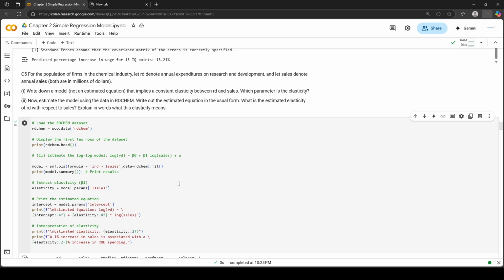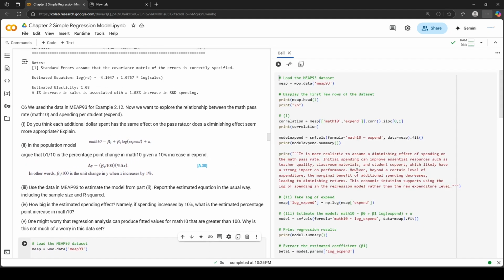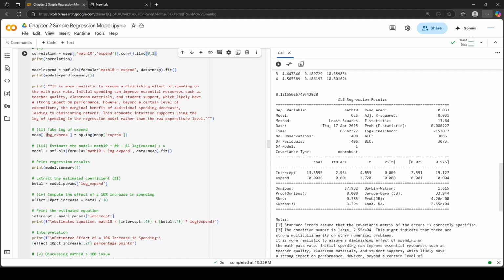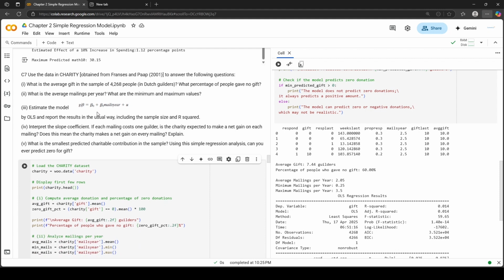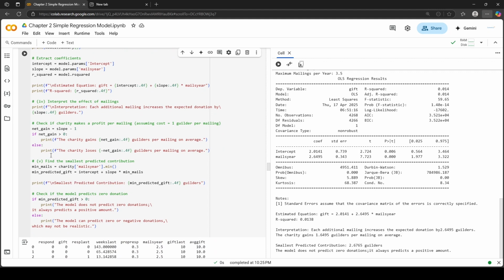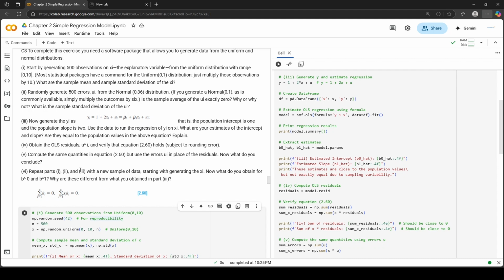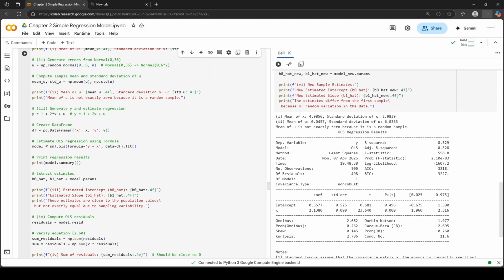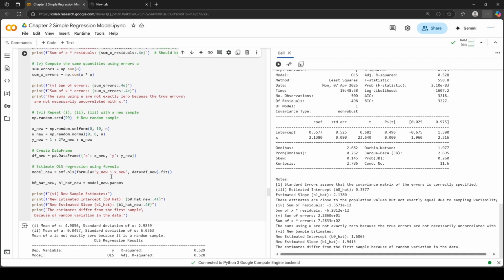How to Solve Wooldridge Chapter 2 Exercises (Q5-Q8) in Google Colab | Introductory Econometrics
Welcome to this step-by-step tutorial where we solve Chapter 2, Computer Exercises from Introductory Econometrics: A Modern Approach by Jeffrey Wooldridge, using Google Colab.

Whether you're a student, researcher, or beginner in econometrics, this video will guide you through loading data, running simple regressions, and interpreting results using Python in Google Colab.

00:00 Logo
00:12 Fifth Question
03:22 Sixth Question
09:40 Seventh Question
14:41 Eighth Question
23:54 Thanks for Watching

🎯 What You’ll Learn:

How to access and run Wooldridge datasets in Python

How to perform basic econometric analysis in Google Colab

How to interpret outputs from linear regression

Tips and tricks for solving textbook exercises efficiently

🔧 Tools Used:

Python (pandas, statsmodels)

Google Colab (no installation required!)

Wooldridge dataset package for Python

👉 Chapters Covered:

Chapter 2 The Simple Regression Model

It really supports the channel and helps others learn too.

Econometrics Wooldridge GoogleColab Python IntroductoryEconometrics DataAnalysis EconometricsTutorial Chapter1Exercises WooldridgeSolutionsWelcome to this step-by-step tutorial where we solve Chapter 2, Computer Exercises from Introductory Econometrics: A Modern Approach by Jeffrey Wooldridge, using Google Colab.